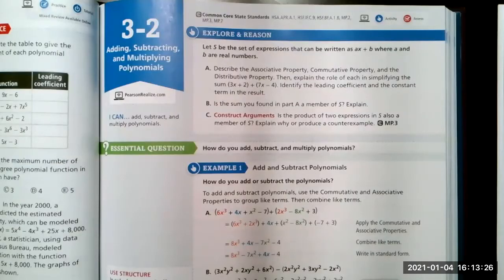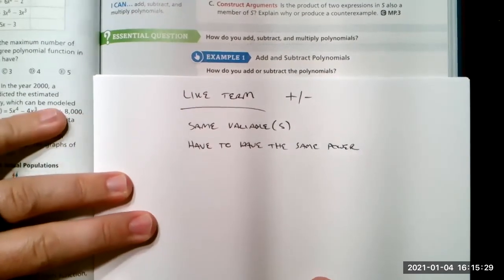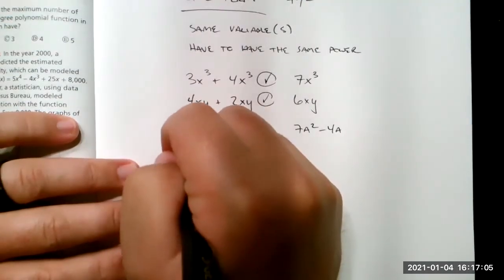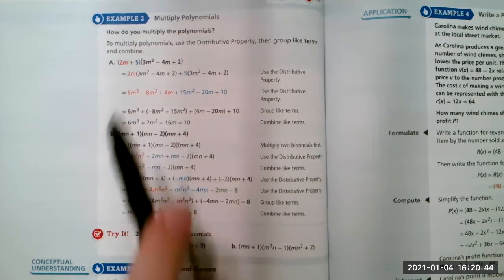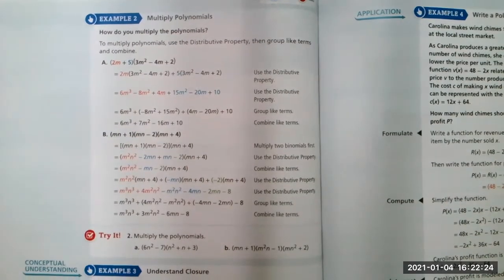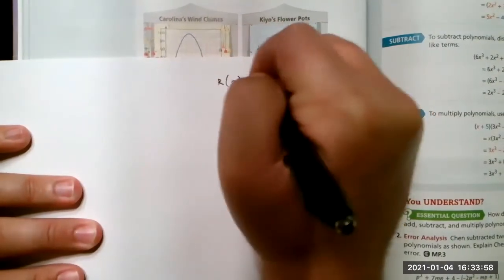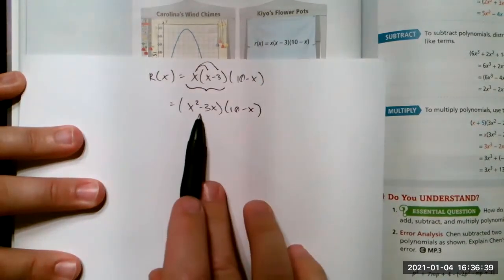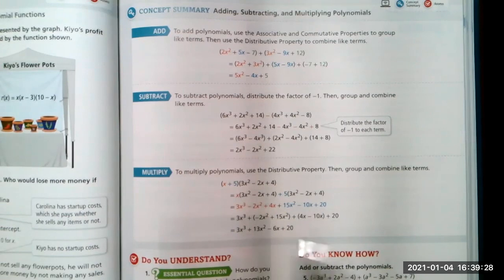Algebra 2: 3.2 Video Tutorial (part 1)